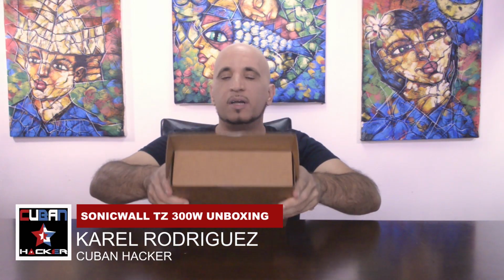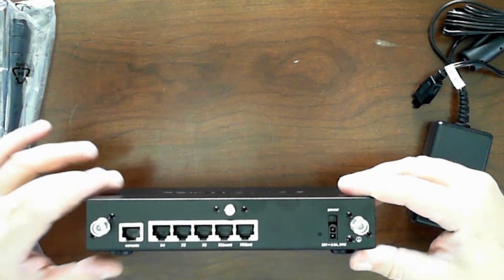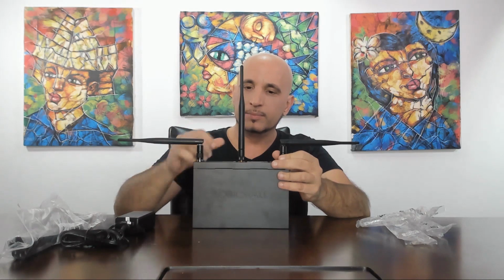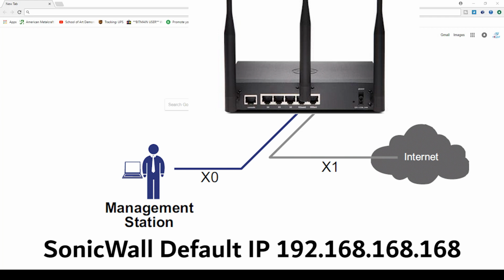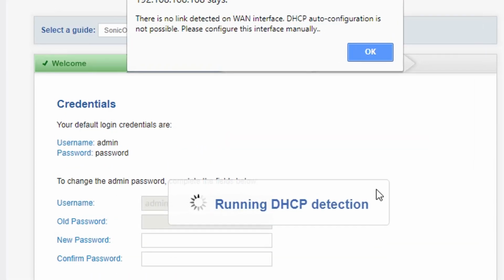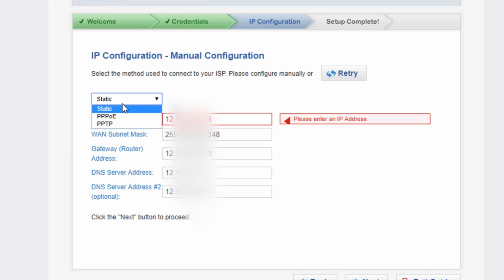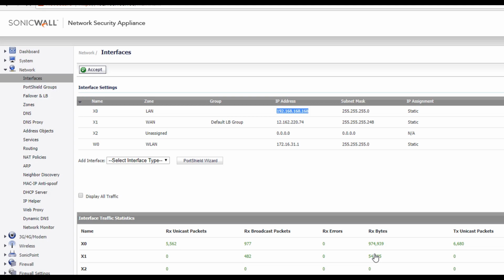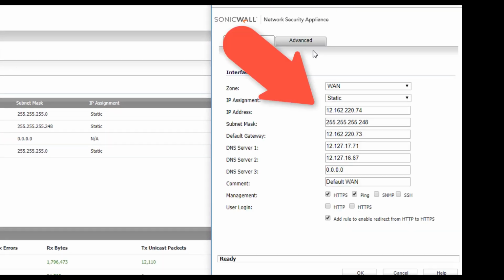SonicWall TZ300W Wireless Small Business VPN Firewall-small business networking security router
Join my Artificial Intelligence community, FREE for the next 7 days  join Now while under construction:
In this sonicwall video we unbox and guide you on the configuration of the SonicWALL TZ 300 small business wireless VPN firewall, this security network appliance is ideally suited for any organization that requires enterprise-grade network protection while counting with an small footprint, simple to setup network management device.

SonicWALL TZ300 small business firewall provide broad protection with advanced security services consisting of onbox and cloud-based anti-malware, anti-spyware, application control, intrusion prevention system (IPS), and URL filtering. To counter the trend of encrypted attacks, the SonicWALL TZ300W has the processing power to inspect encrypted SSL connections against the latest threats.

This video covers the complete  TZ 300 W nsa sonicwall firewall configuration step by step.

SonicWall firewalls are a solid, essential network component to build your small business networking infrastructure.

Updated video: SonicWall TZ400W nsa Wireless Small Business VPN Firewall-small business networking security router

To learn more about technology and business in general, checkout my website at:

What I do for a living ? Check my Los Angeles IT Consulting company